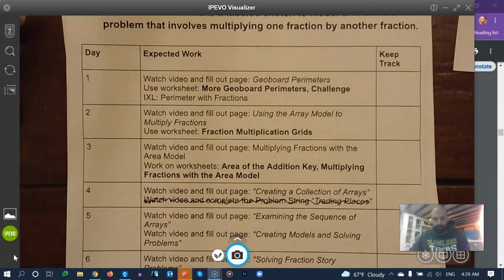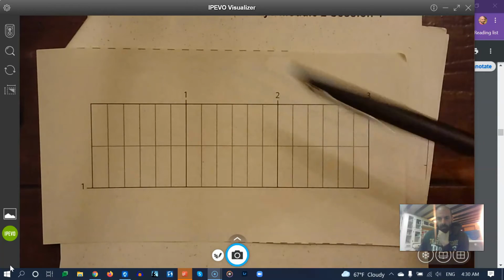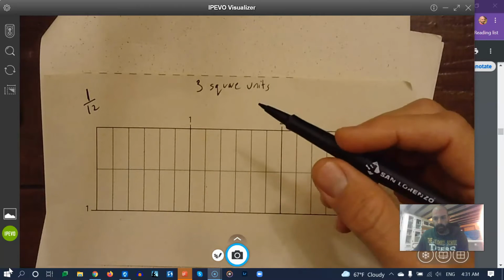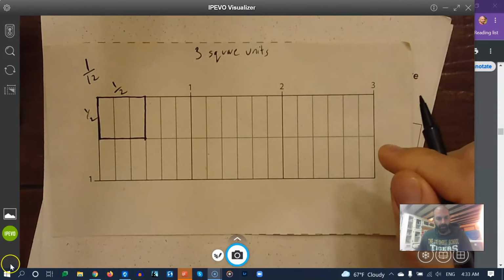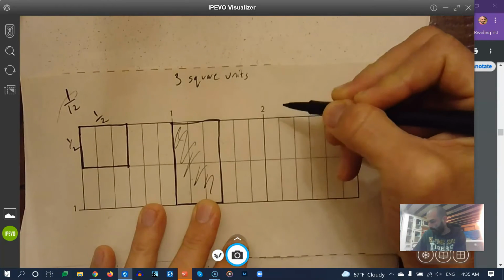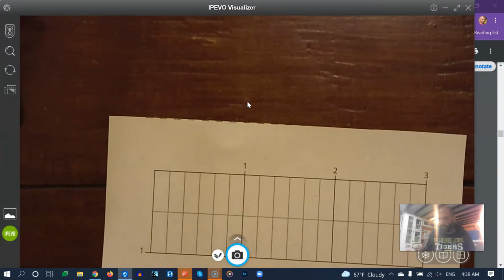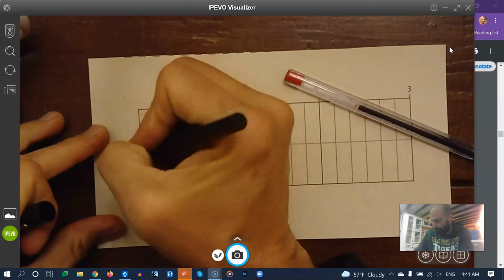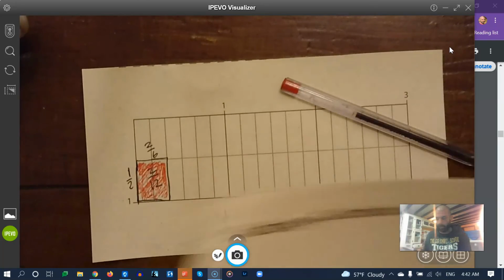U5| Skill 3 | Day 4 | Creating a Collection of Arrays